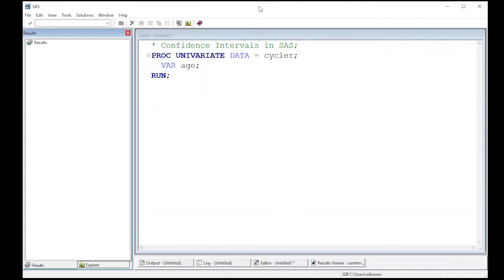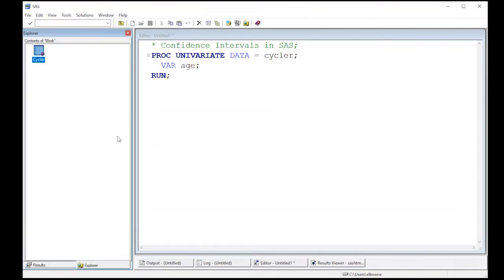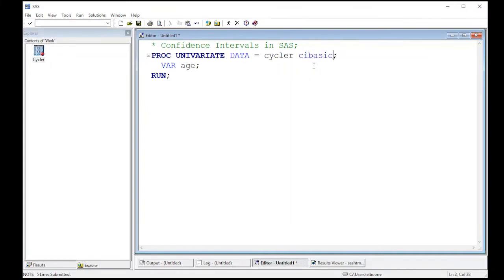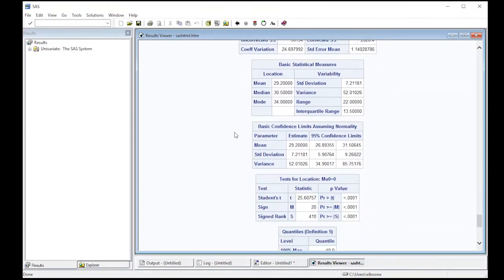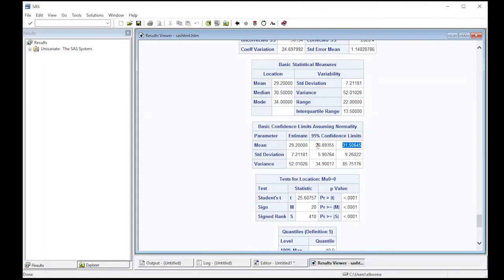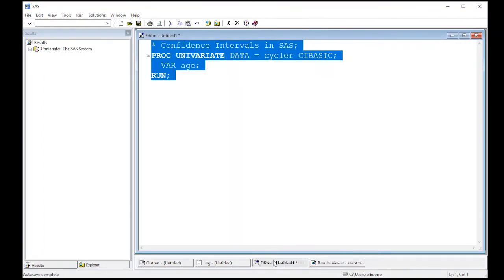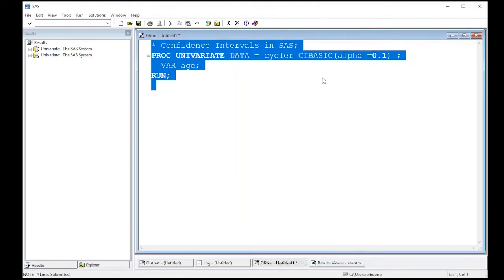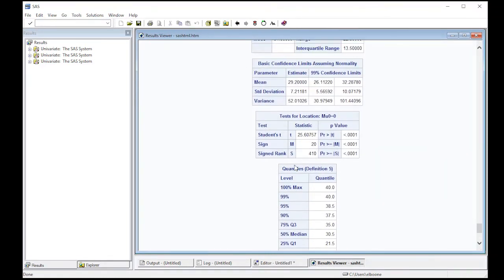Confidence Intervals in SAS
Learn how to create confidence intervals in SAS using PROC UNIVARIATE.